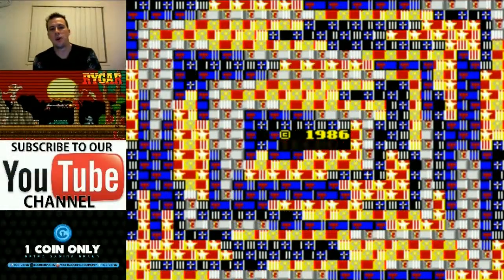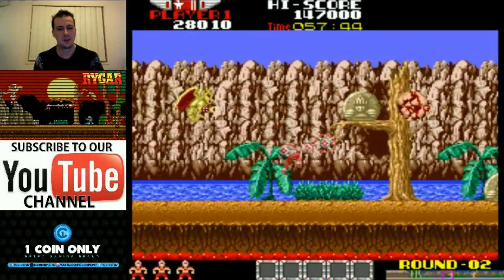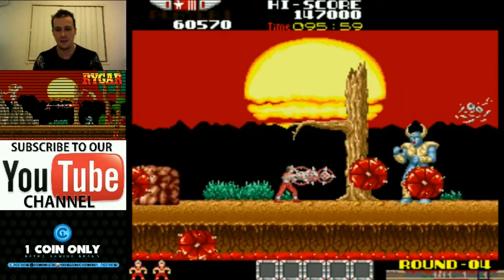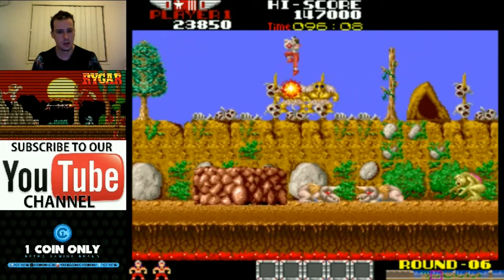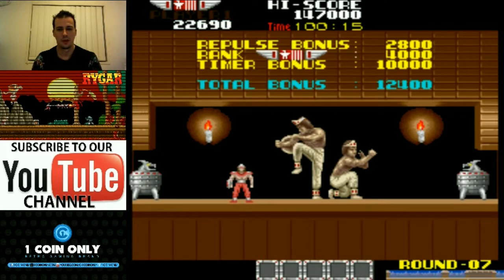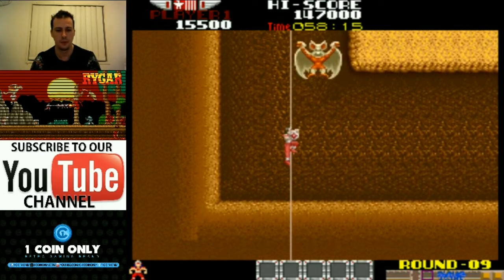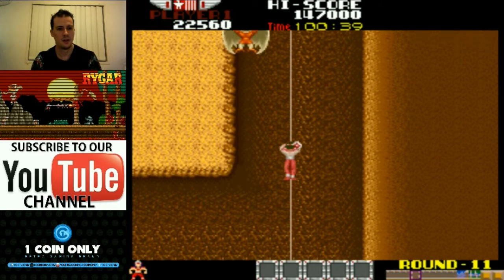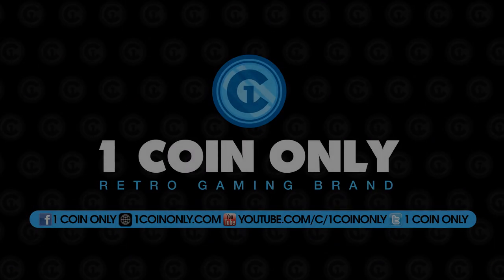It's Time To Play - Rygar (Arcade)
Rygar is an arcade game released by Tecmo in 1986 that will reward you as much as it will punish you. Players take control of a fallen warrior who has been resurrected in order to end the chaos that reigns in a futuristic earth. I have never been very good at this game but despite its punishing difficulty the game controls well and is a lot of fun.